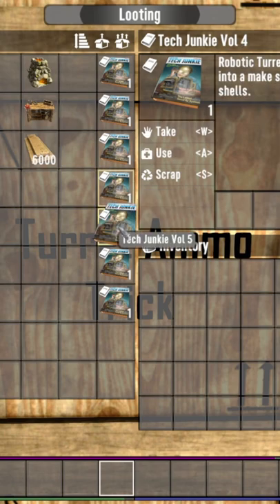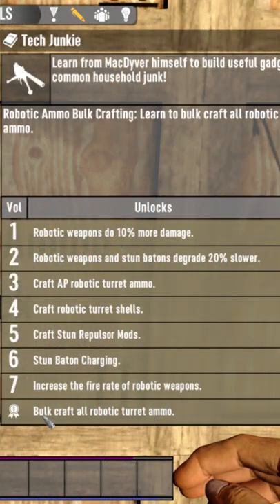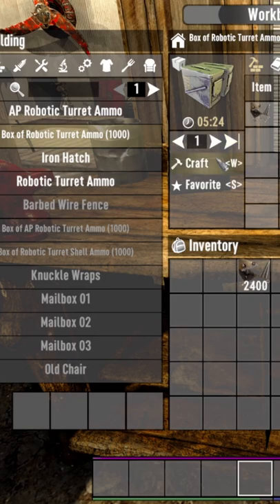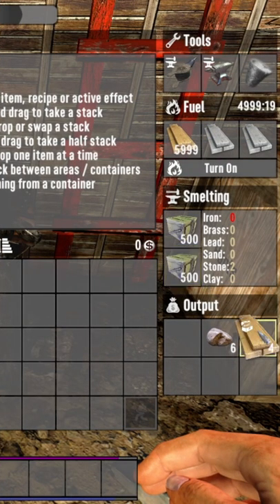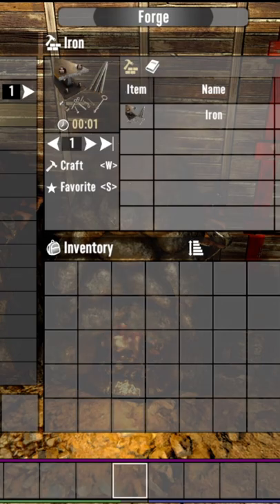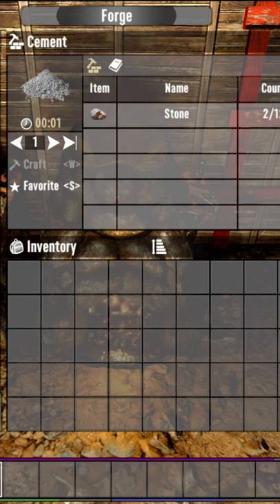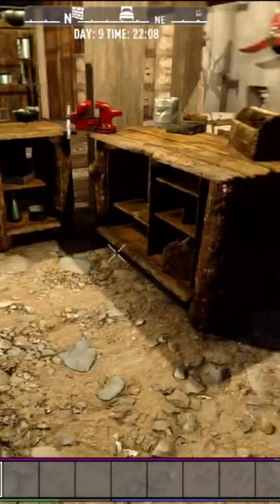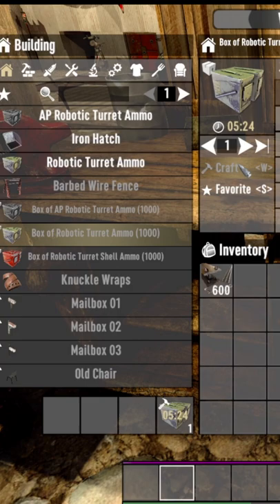7 Days to Die Iron Cheat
7 Days to Die Iron Cheat. How to use bulk turret ammo crafting for infinite iron.